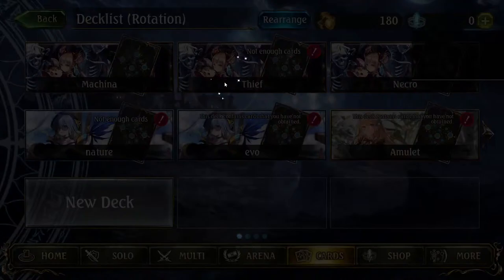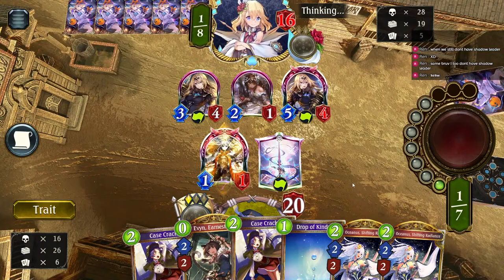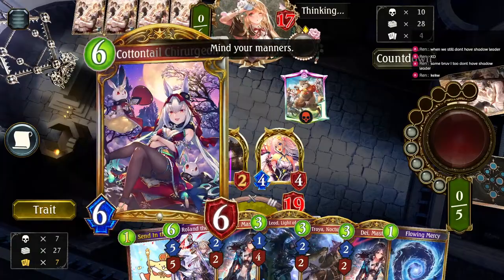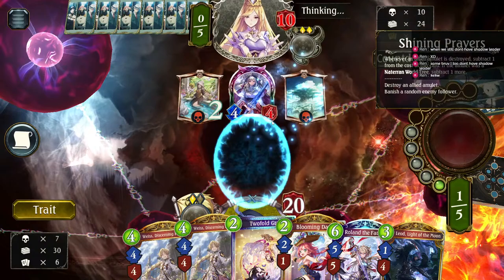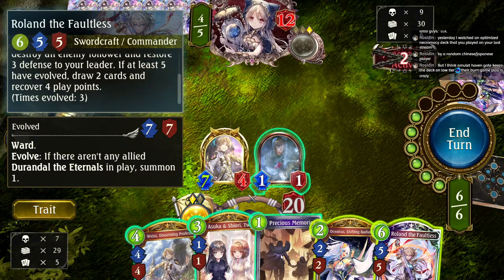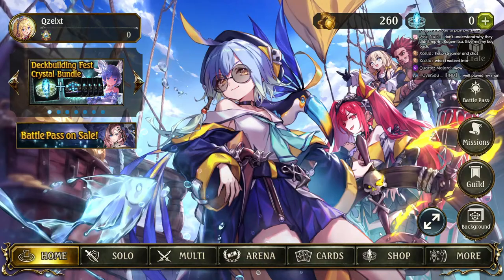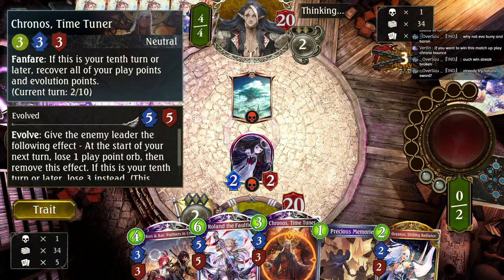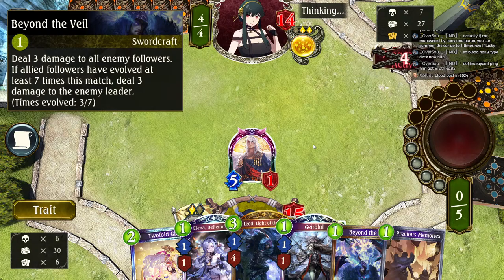Short Stream To Stall Time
BGM (if there is one):
Stream Cafe